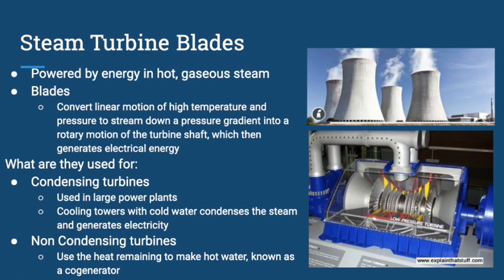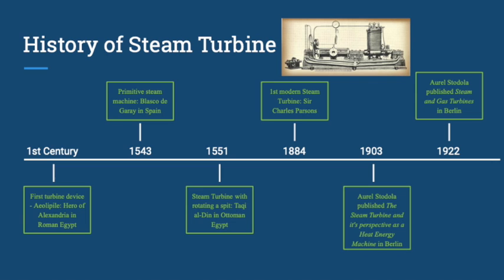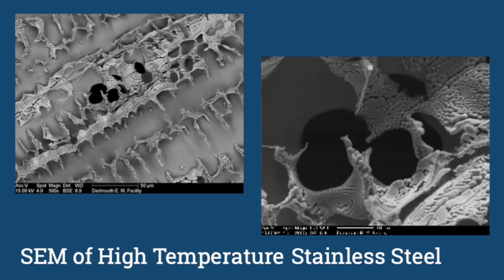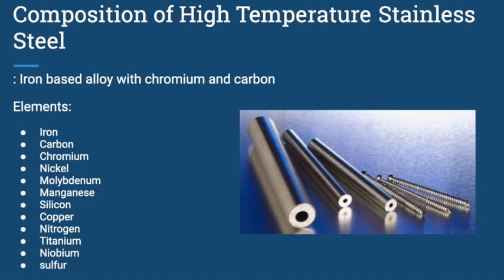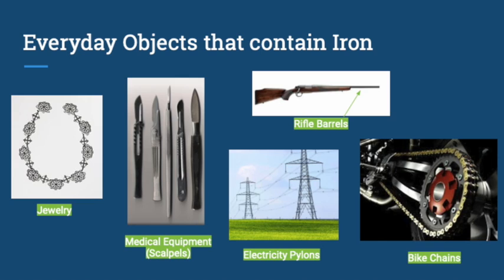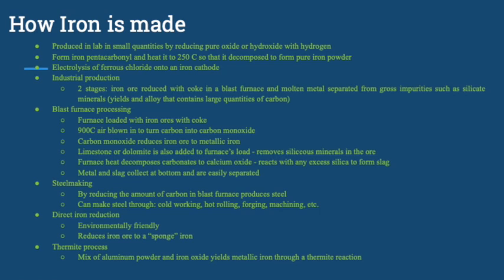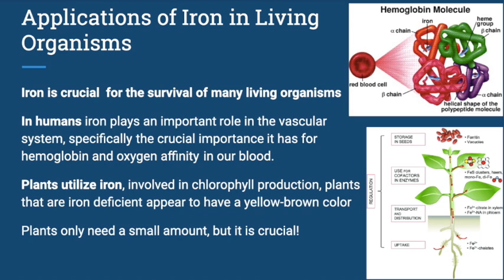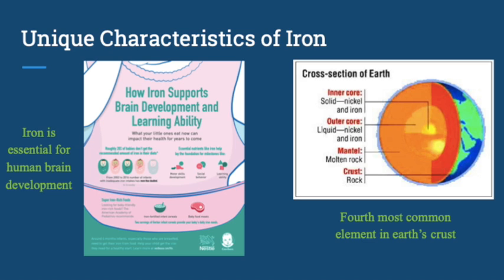Physics 1202Q Project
This video is about Physics 1202Q Project